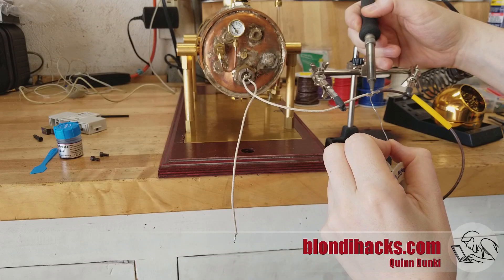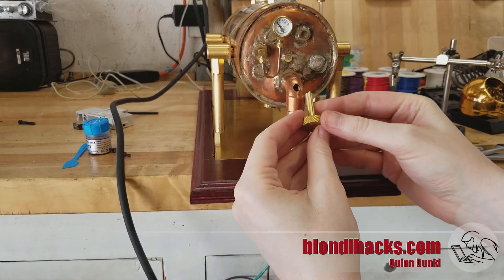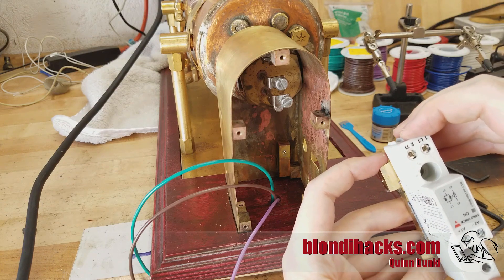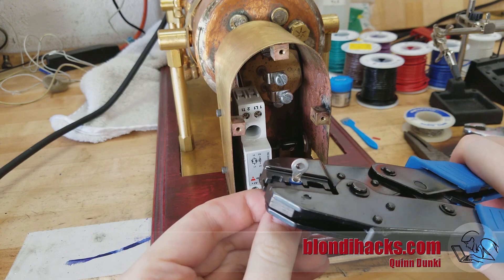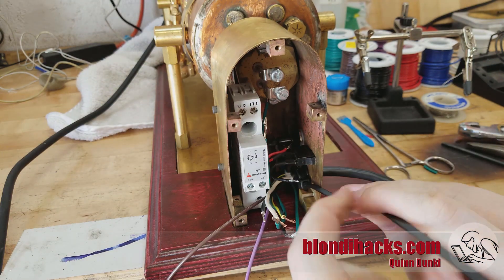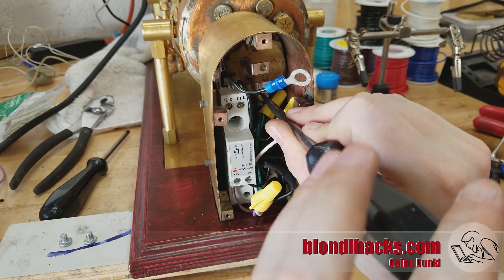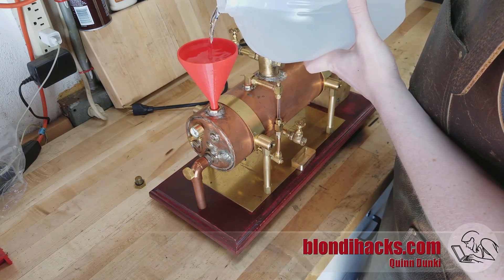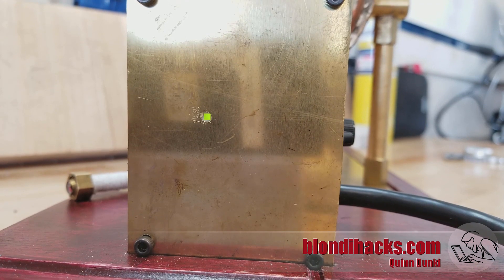Model Boiler Electrical Control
This episode on Blondihacks.com, we're wiring up an electric steam boiler for model steam engines!